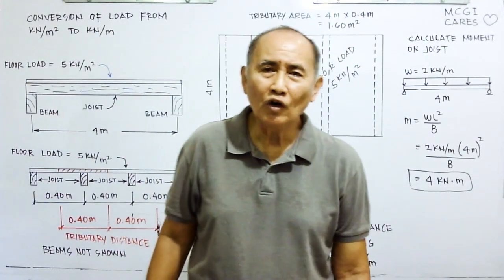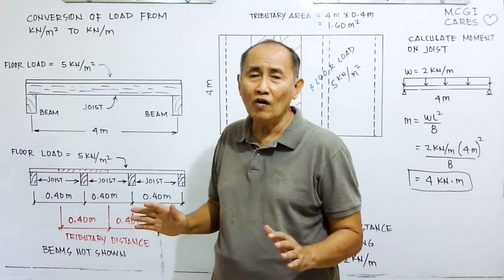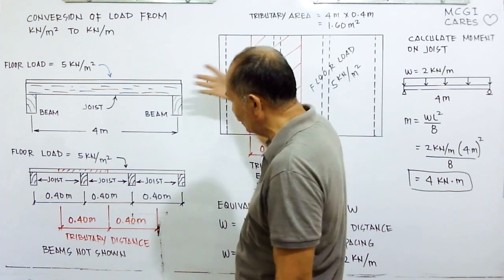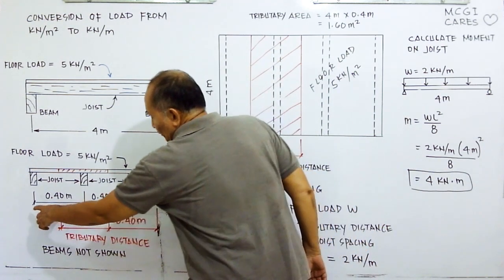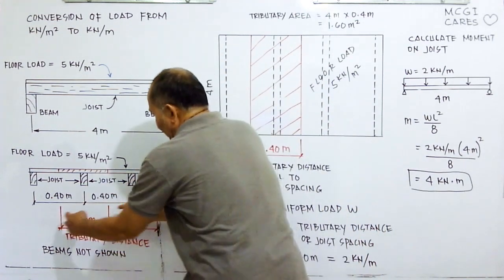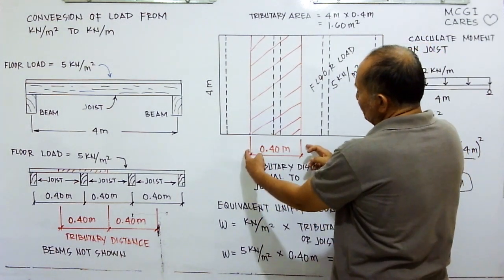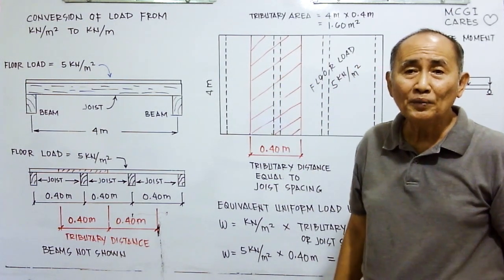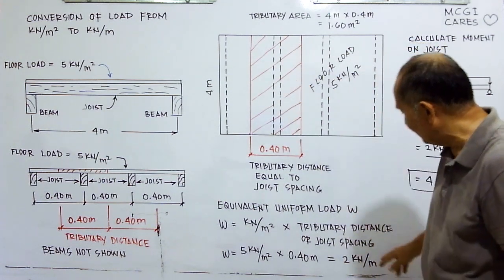Converting kN/m^2 to kN/m uniform load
For strength of materials and steel and timber design